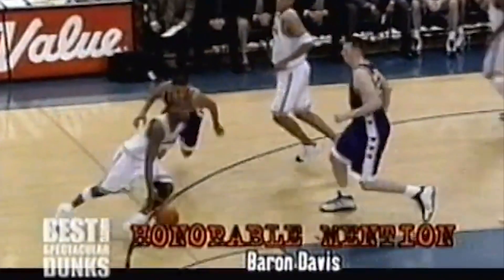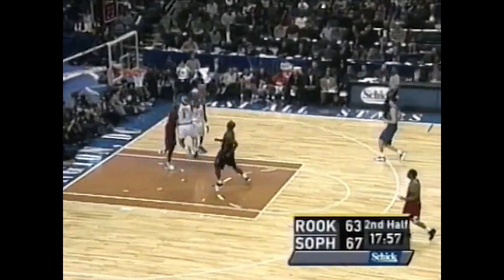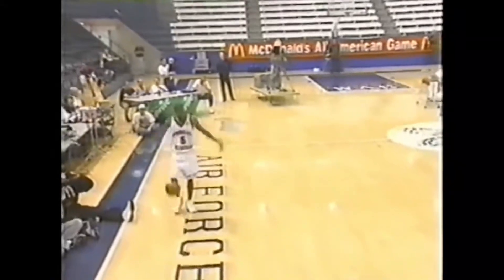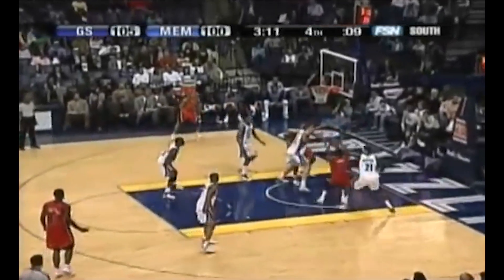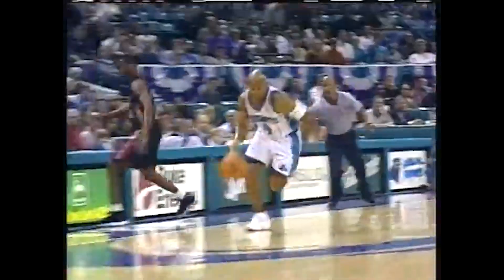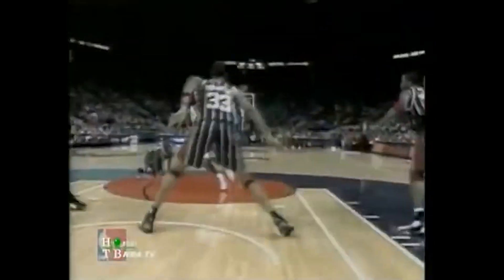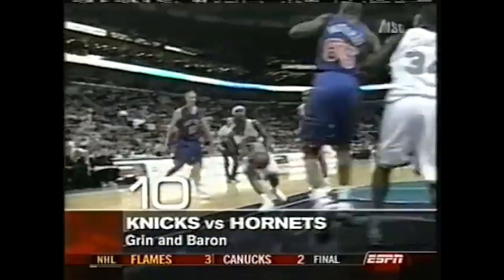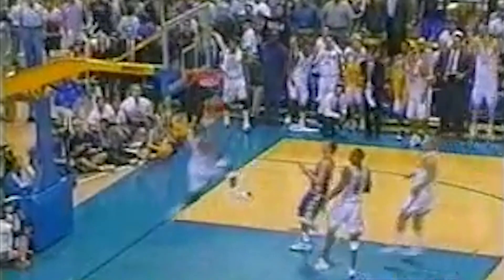Baron Davis dunks but they get increasingly more jaw dropping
In this video, you will see Baron Davis (B-Diddy) amazing dunks that gets more jaw dropping.

(Not only NBA Moments / Highlights)
Enjoy watching and get nostalgic!